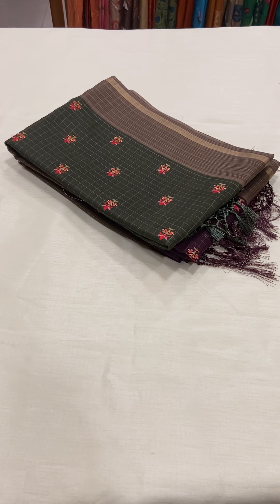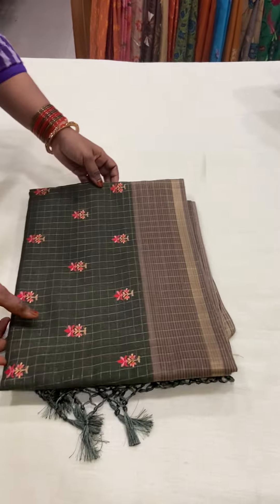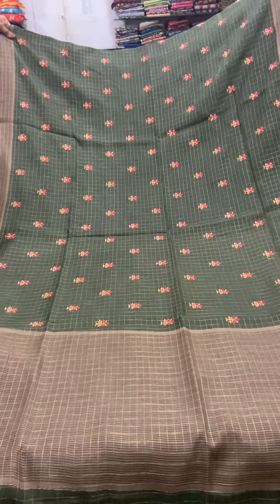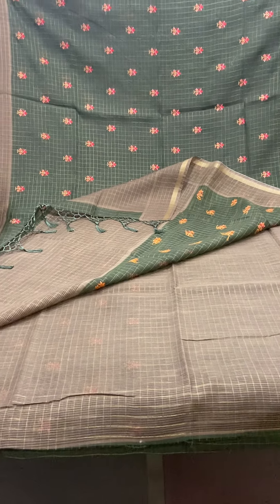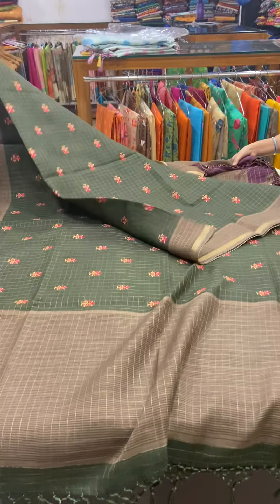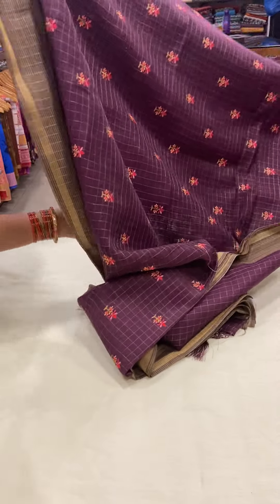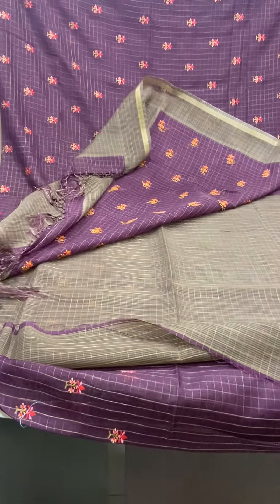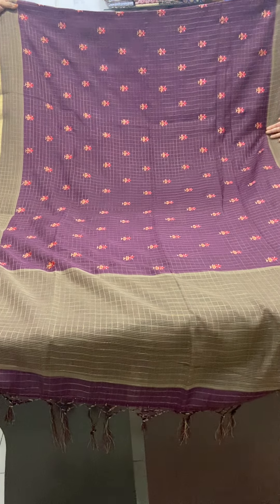Embroidered Chandheri Silk sarees!!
Embroidered Chandheri Silk sarees with contrast colour border, pallu and blouse.
Price : 2850/-
To Book please Whatsapp to 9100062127.
 Chanderi work sarees,
 Chanderi sarees myntra,
 Chanderisarees online amazon,
 Chanderi saree with kanchi border,
 Chanderi party wear sarees,
 Chanderi silk sarees with embroidery,
 Chanderi saree online myntra,
 Chanderi saree online amazon,
 Chanderi sarees flipkart,
 farewell sarees,
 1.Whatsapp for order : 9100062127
 2. No negotiations please.
4. Cash on delivery is not avavilable.
5. Payment can be send through RTGS,googlepay or paytm,account transfer.
6.Dispatch will be done on the same day or the next day after the payment.
 7.After dispatching we will send you courier number through whatsapp.
 8.General Disptach time varies based on diatance. Time varies between 3 to 7 working days.
 9.Parcel opening video must for returns.
10 .If you find any damages you can return to the same address.
11.We sale all over india and overseas also . Note : Colour may vary slightly due to photography .
 No exchange or no exchange for colour variation unpacking videos must for any complaints .If there is any damage or missing opening videos required.Without video we will not accept . We will require full video from start to end,without any pause and cut.
 Store address: Rangvarsha, 1st floor, Dr.Raju's center,
 camelot layout,
botanical garden road,
kondapur,
 hyderabad.